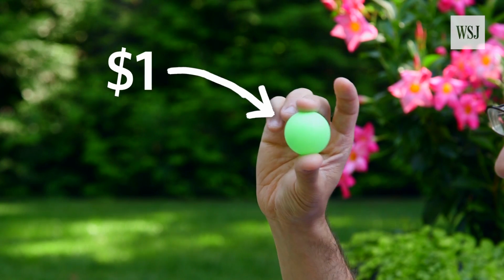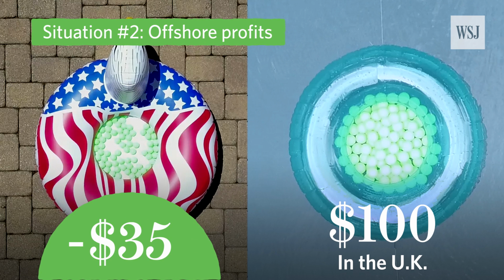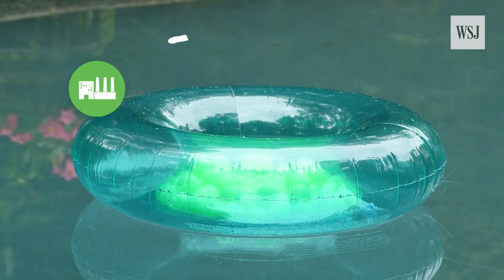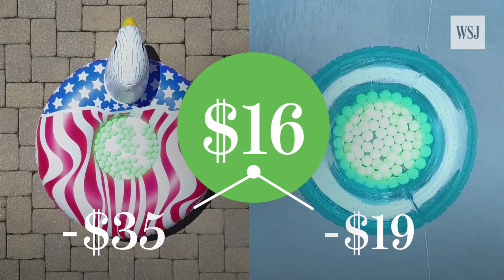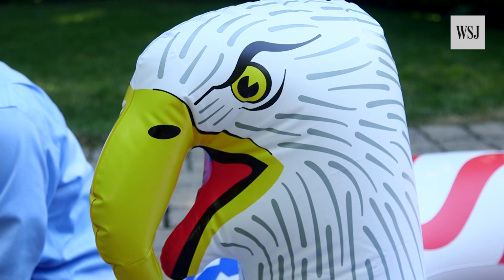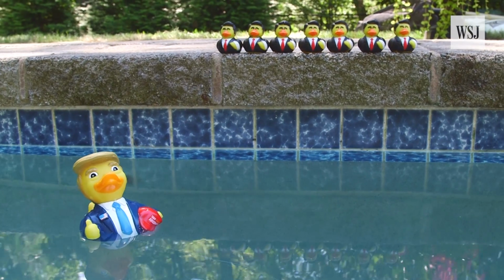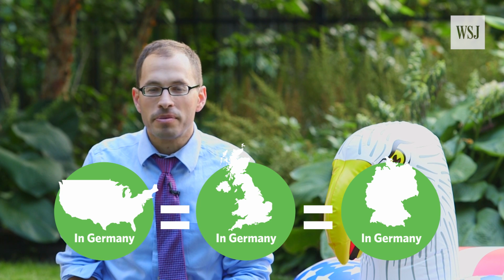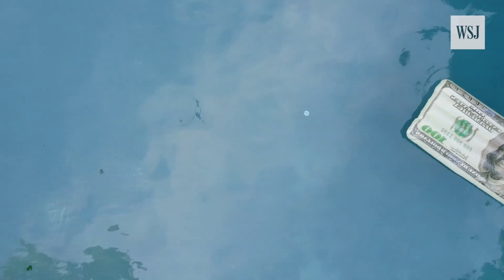Talking Taxes: How Should Companies Be Taxed for Offshore Profits?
U.S. companies are holding more than $2.6 trillion in profits across the globe and they haven't paid U.S. taxes on it. Why is so much money offshore, and how could the tax code be changed to bring it back? WSJ's tax reporter Richard Rubin dives in. Photo: Heather Seidel/The Wall Street Journal